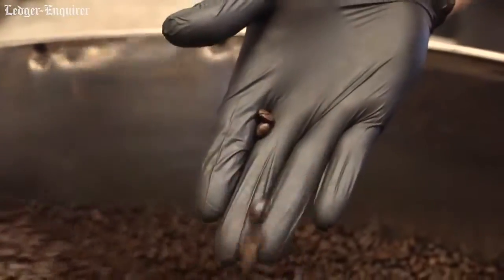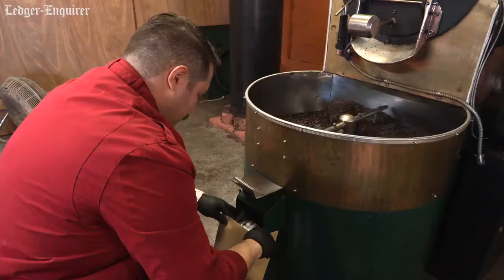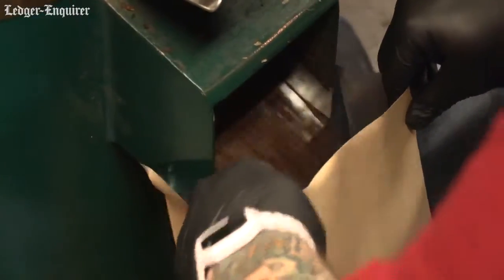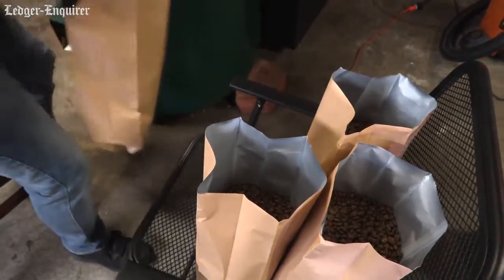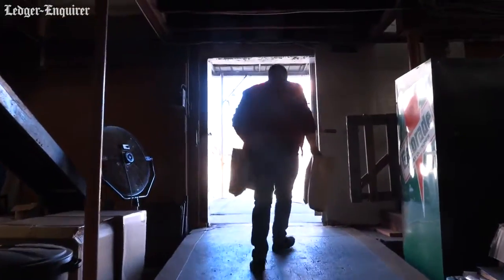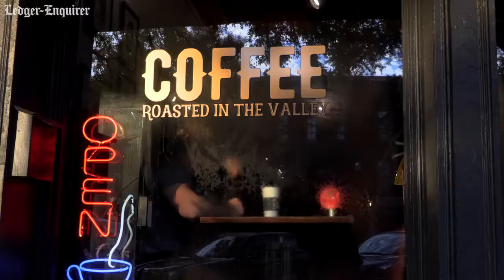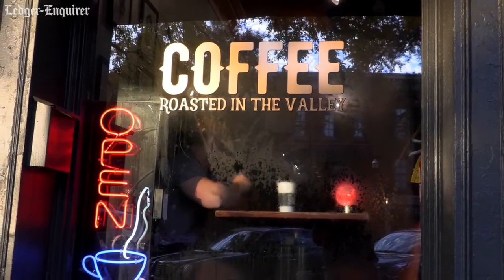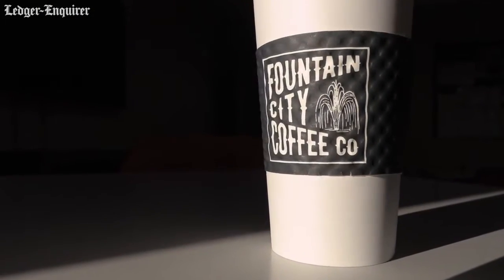Go behind the scene for a look at how Fountain City Coffee roasts their coffee beans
Jud Richardson, co-owner of Fountain City Coffee, also roasts the company's coffee beans. Here's a behind-the-scenes look at Richardson as he roasts coffee in the company's Columbus, Georgia roastery.